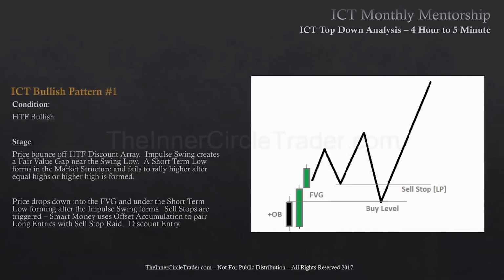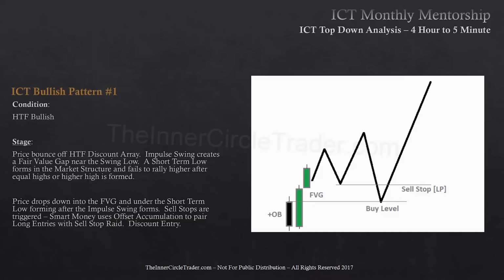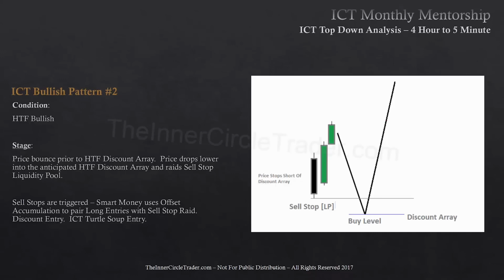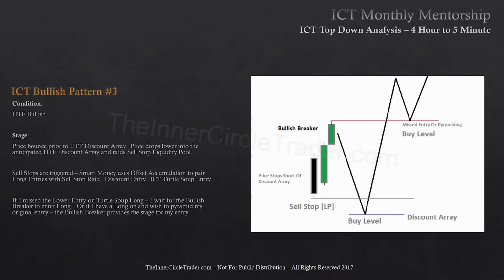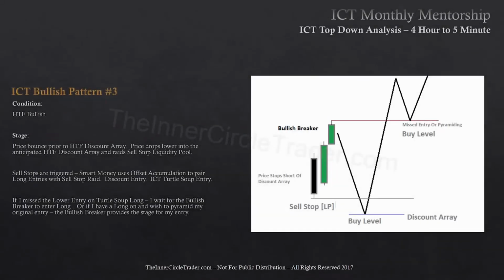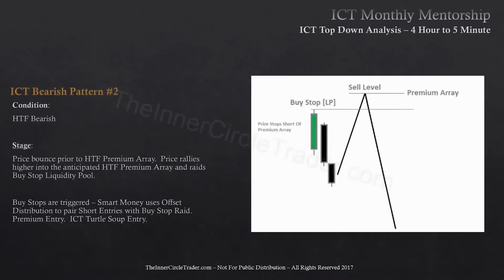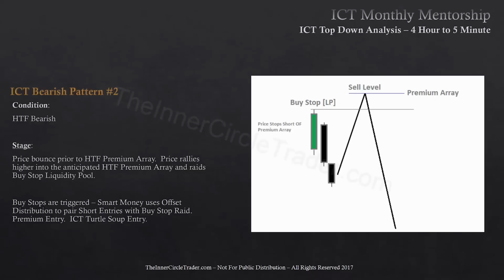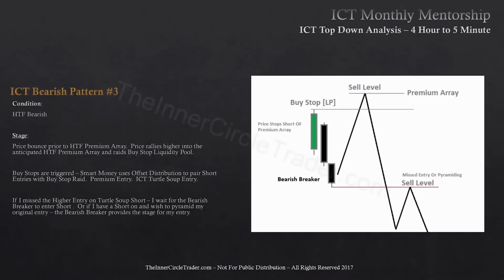ICT💎Profitable Entry Patterns that ICT Uses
ICT Mentorship Core Content - Month 12 - Intraday Top Down Analysis

00:00 Bullish Fair Value Play
01:36 Turtle Soup Buy Entry
03:26 Bullish Breaker
05:46 Bearish Fair Value Play
06:20 Turtle Soup Sell Entry
08:00 Bearish Breaker